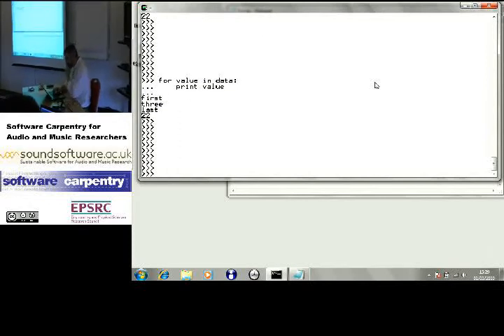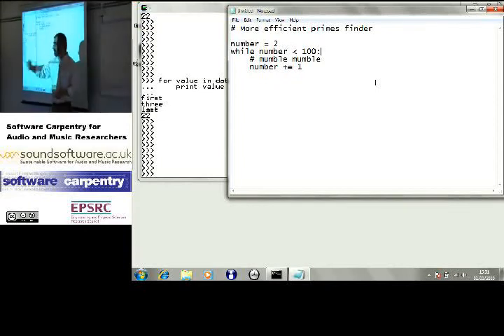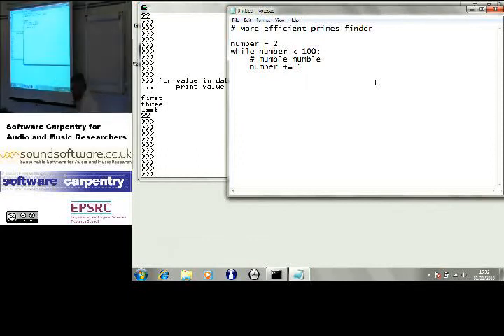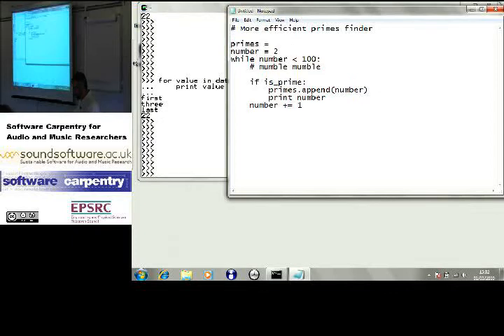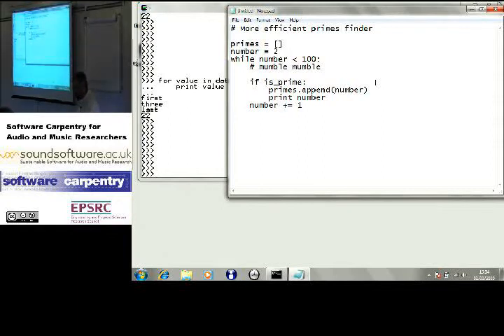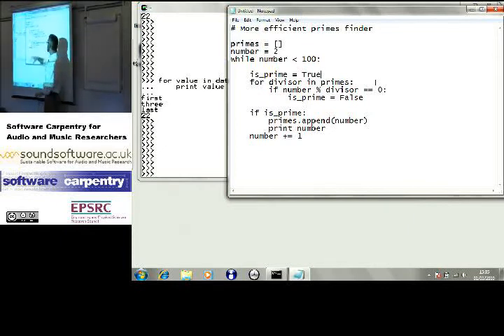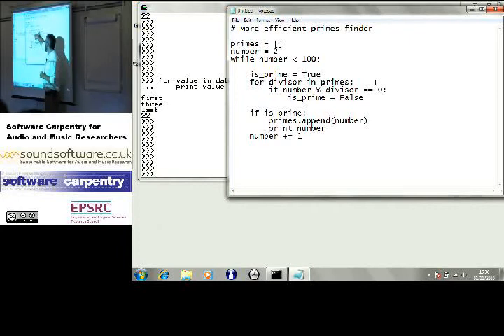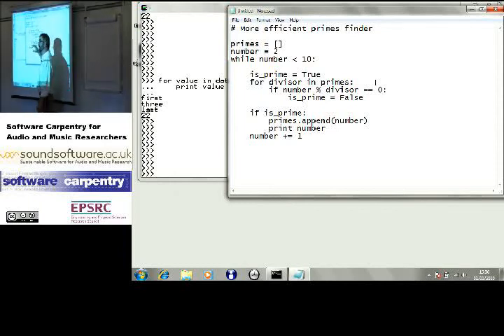Programming example using lists (Software Carpentry)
Dr Greg Wilson gives a programming example using lists.

This video is from the afternoon of the first day of the Autumn School.